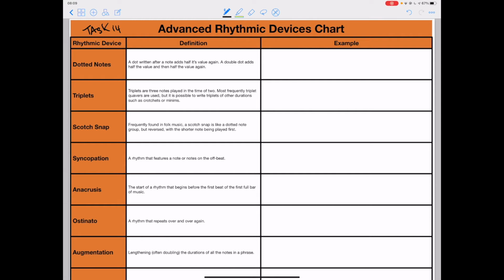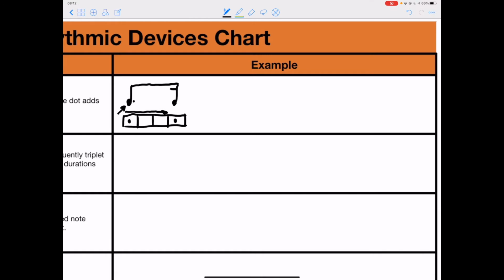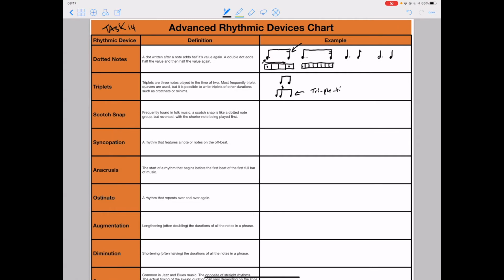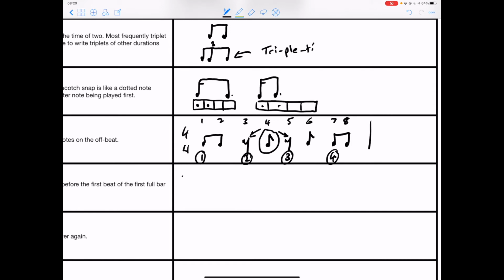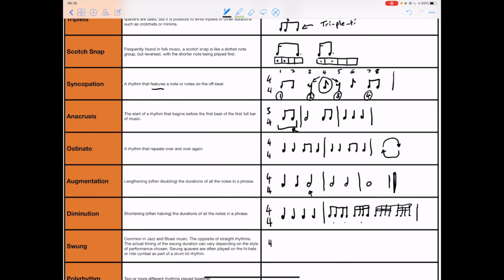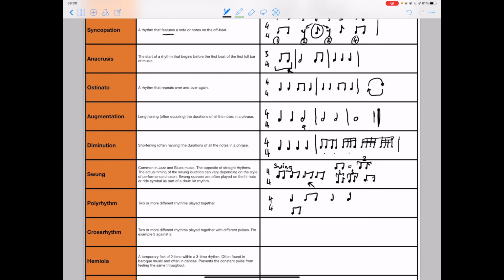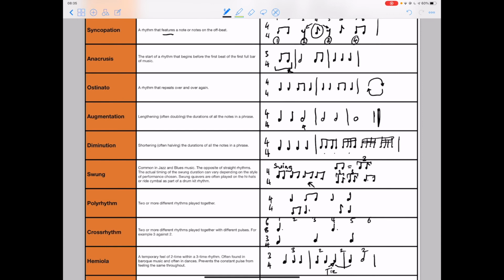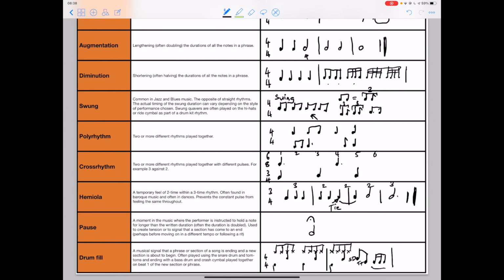How To Write Great Music PTP Task 14 Help Video